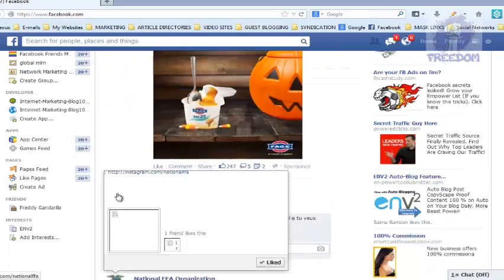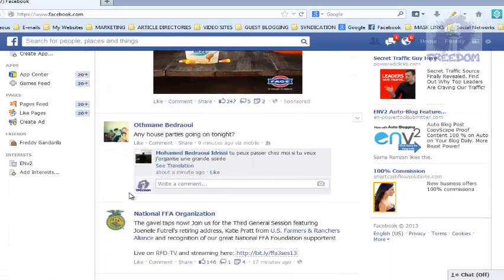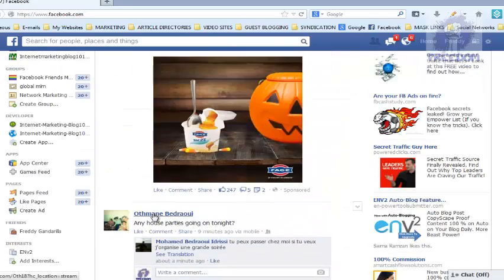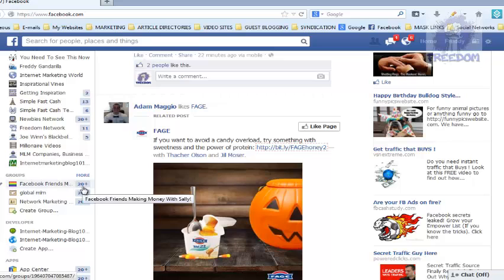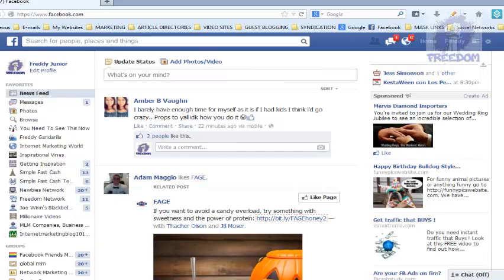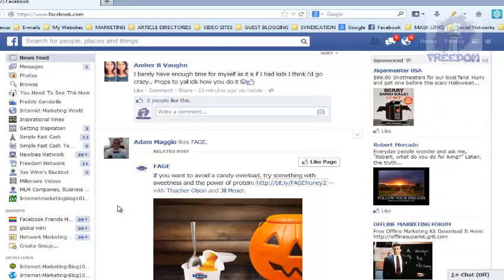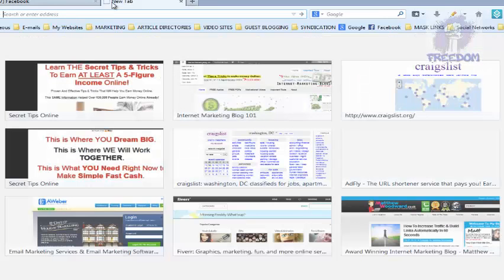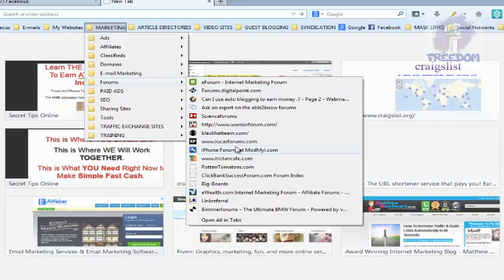3 Simple Internet Marketing Strategies to Get Free Traffic Online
Internet Marketing Blog 101

Do you want to get the best internet marketing tips? ...

Would you like to learn powerful internet marketing strategies to help you drive more free traffic to your websites online? ..

If your answer is YES! ... then this internet marketing blog is FOR YOU! ..

If you are a complete newbie online, this internet marketing blog will help you get started online - at no cost! ..

Everything shared on internetmarketingblog101.com is 100% Free for you.

Visit IM-Blog101 & Show Some Love!!! :)

Happy Marketing!